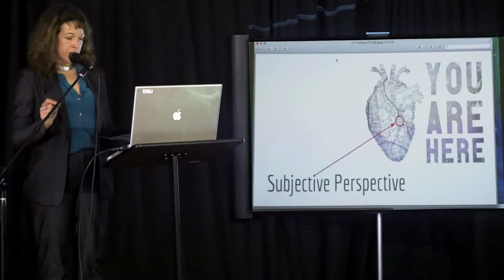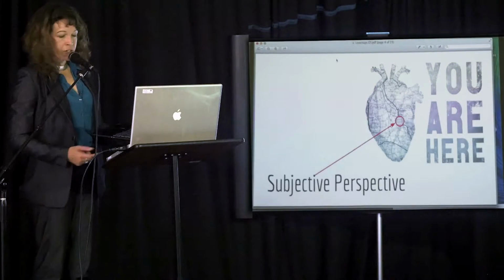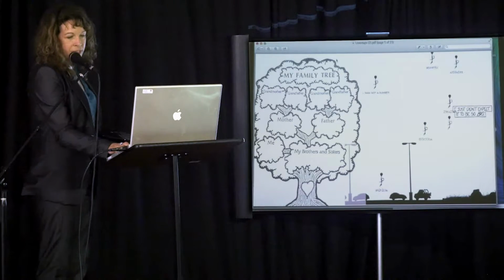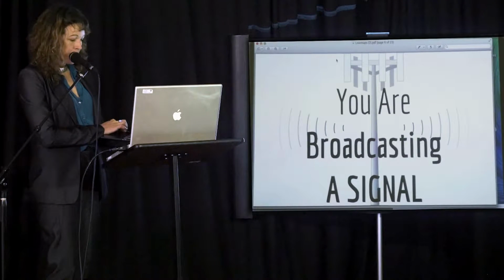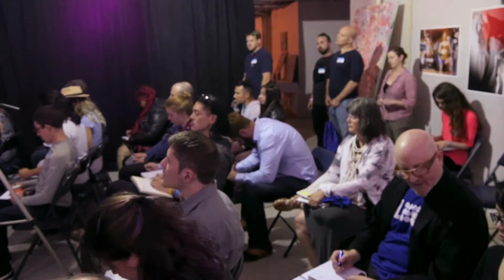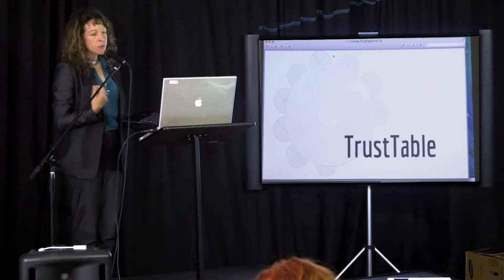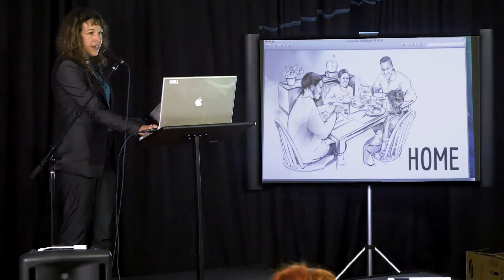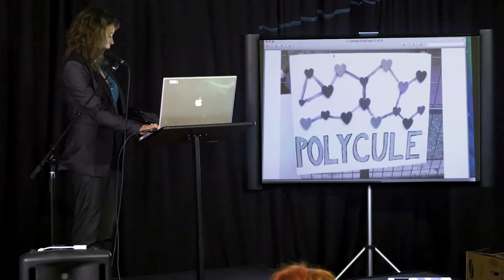Evo Heyning: Love Maps: Interpersonal Relationships, Communication, Personal Growth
Evo Heyning is a producer, maker, advisor, strategist, creative and technical problem-solver who loves big global challenges. I love facilitating collaboration across fields, sectors and borders with a networked systems approach to new venture development.

People hire me to run their events and experiences from design to implementation or advise their startups through early stage development. Improvisational graphic analysis with large groups, writing, design and creative play with teams helps us see the social impact ripple through communities in the stories and changes in our daily lives. I spent a decade producing mixed reality experiences, livestreaming major events and connecting new apps, tools and technologies to meet people’s needs. Now I love showing up with chocolate and building new interactive play at events, hackathons and incubators.

@amoration anywhere on the web
evo.to/love will archive this talk